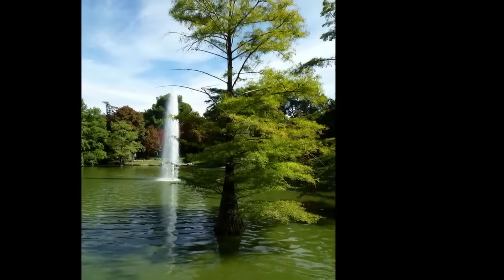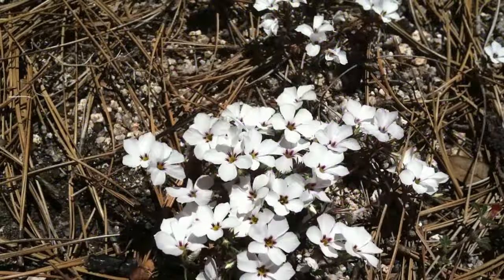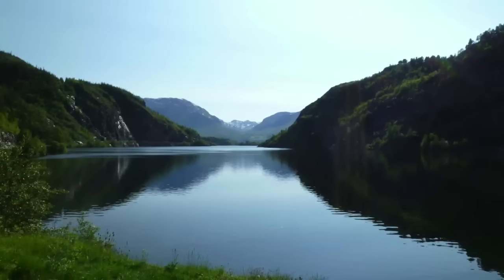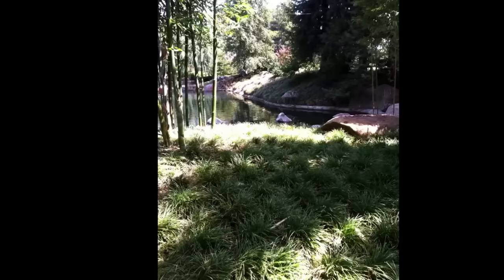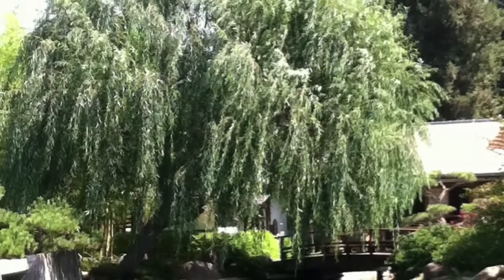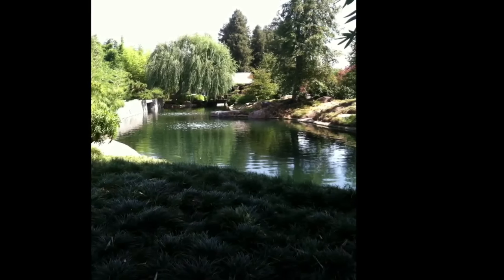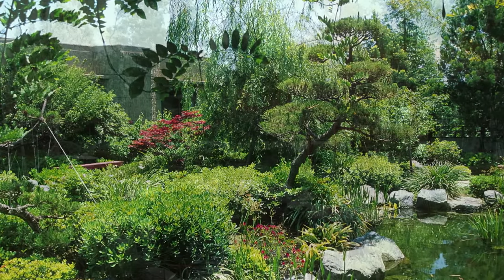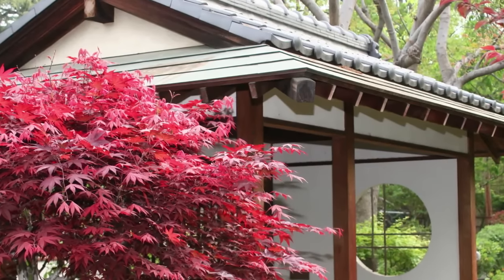15 Minute Deep Breathing Exercise | City of Hope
Deep Breathing exercises help reduce anxiety, stress, fatigue, restlessness, difficulty sleeping and physical discomfort. For more resources for those Living with Cancer, please

ABOUT CITY OF HOPE
City of Hope is a leading research and treatment center for cancer, diabetes and other life-threatening diseases. Designated as a comprehensive cancer center, the highest recognition bestowed by the National Cancer Institute, City of Hope is also a founding member of the National Comprehensive Cancer Network, with research and treatment protocols that advance care throughout the nation. City of Hope's main hospital is located in Duarte, Calif., just northeast of Los Angeles, with clinics throughout southern California. It is ranked as one of "America's Best Hospitals" in cancer by U.S. News & World Report. Founded in 1913, City of Hope is a pioneer in the fields of bone marrow transplantation and genetics.